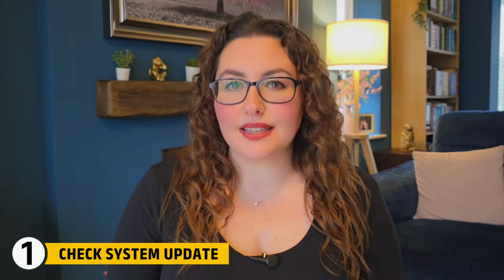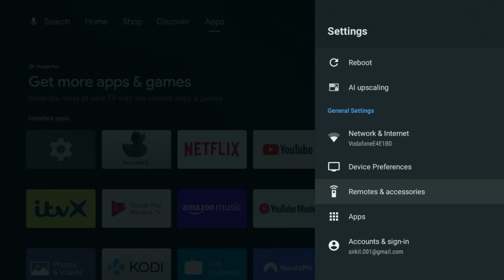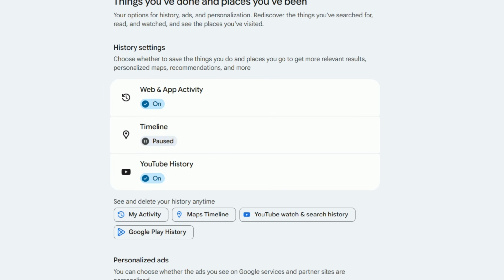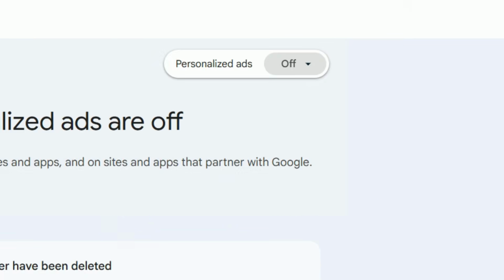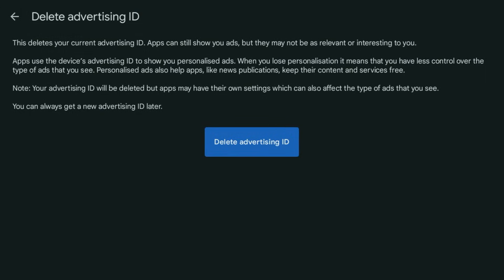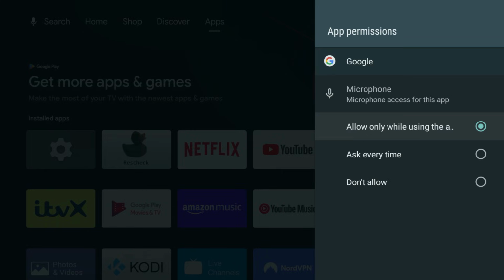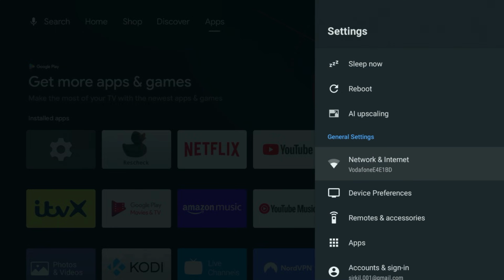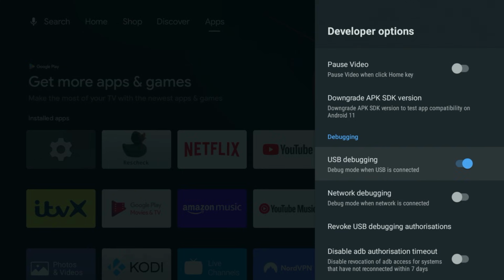Stop Google Tracking on Your NVIDIA Shield Full Guide 🚫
🛑 NVIDIA Shield Security Warning – DO THIS NOW 🔥
If you own an NVIDIA Shield, Shield TV Pro, or any Android TV device, this video is essential.
Your Shield collects more data than most people realise — from app usage and viewing habits to account-level tracking, ad profiling, permissions, and network scanning. None of it is obvious, and most users never touch these settings.

In this guide, I show you how to properly lock down your NVIDIA Shield in 2026:
✅ Stop Google account-level tracking
✅ Remove device-level advertising IDs
✅ Secure permissions and data access
✅ Disable network scanning
✅ Lock down remote access
✅ Remove home screen ads
✅ Turn your Shield back into a premium device

This isn’t paranoia — it’s control.

If you paid for a premium streaming device, it should behave like one:
fast • clean • private • secure

• How Google tracks your Shield at account level
• How to stop cross-device tracking
• How device advertising IDs work
• How apps silently collect data
• Why network debugging is a real risk
• How to remove launcher ads
• How to properly harden your Shield